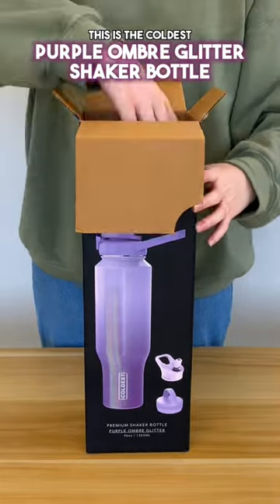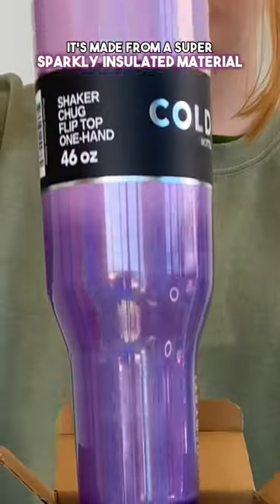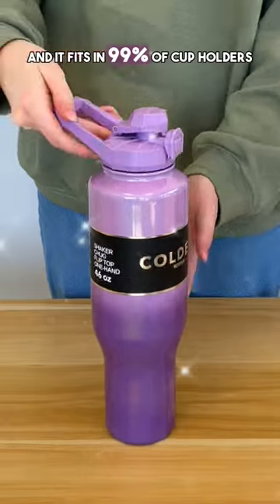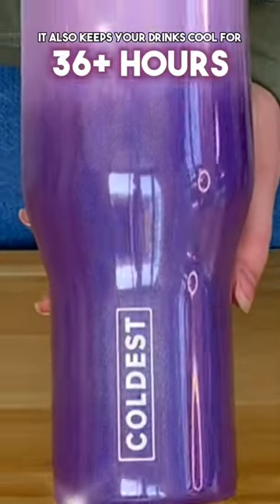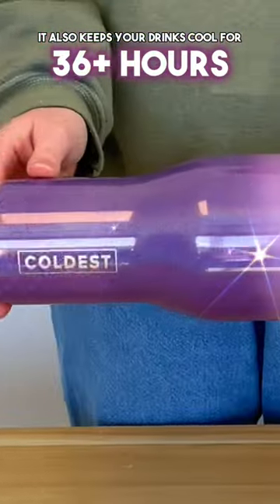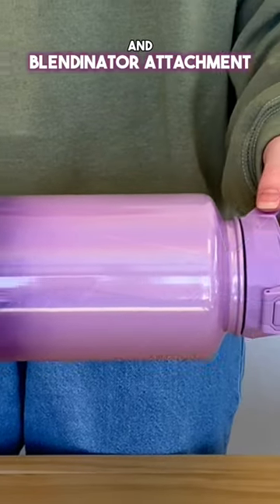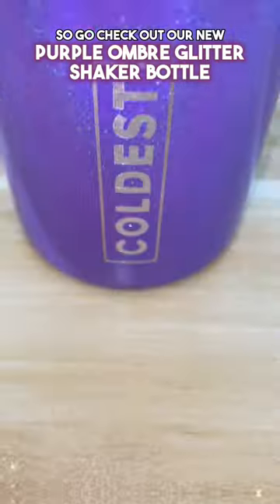BTS lovers bottle! coldest usa gift water bottle shop cold purple 💜